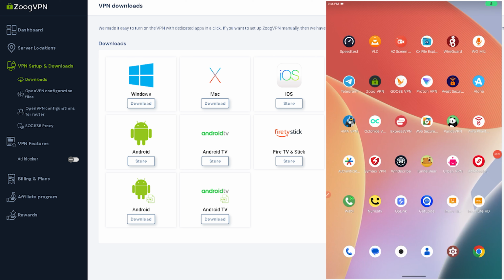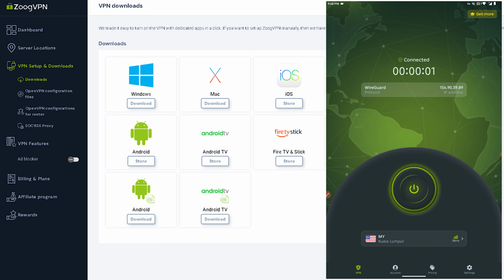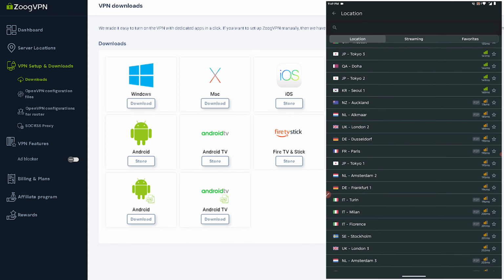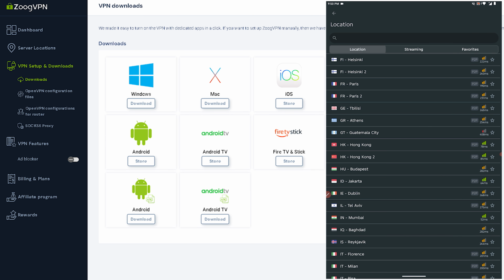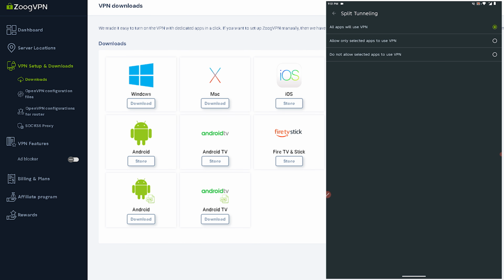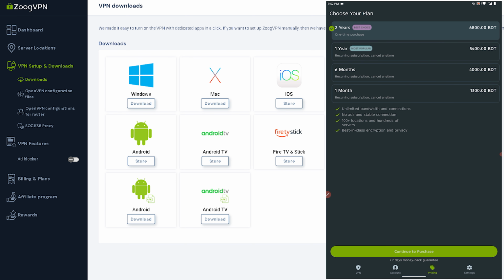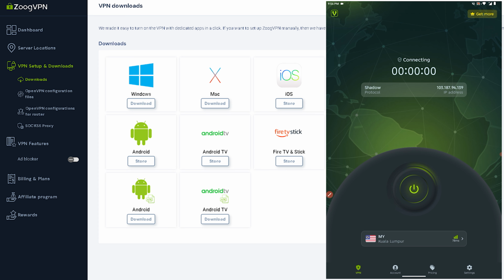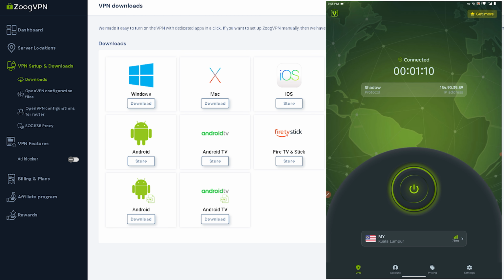ZoogVPN Android App Review & Full Tutorial | Is ZoogVPN the Best VPN for Android?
How to Use ZoogVPN on Android: Split Tunneling, Ad Blocker & Protocols, Best Settings & Speed Test,

Welcome back! In this complete tutorial, we are taking a deep dive into the ZoogVPN app for Android. If you want to know how to set up, optimize, and get the most out of ZoogVPN on your mobile device, this video is for you.

We cover everything from the basic interface to advanced features so you can secure your internet connection and unlock global content. We even run a live speed test to see how it performs!

👇 What you will learn in this video:
How to navigate the ZoogVPN Android interface
Choosing the best protocol (WireGuard, Shadow, or OpenVPN)
How to find the fastest servers sorted by ping and streaming optimization
Configuring advanced settings: Kill Switch, Ad Blocker, & Split Tunneling
How to exclude your home country and stabilize your connection
Pricing, subscription plans, and checking your data usage
Live Speed Test: Download & Upload speeds on ZoogVPN servers

⏱️ Video Chapters:
0:00 - Intro & Logging into ZoogVPN Android
0:20 - App Interface & Connecting to a Server
0:38 - Choosing the Right Protocol (WireGuard vs. Shadow)
1:40 - Server Locations (Filter by Ping, Country & Streaming)
4:00 - Advanced Settings Overview
4:40 - How to enable the Ad Blocker
5:16 - How to use Split Tunneling on Android
5:40 - Enabling the Kill Switch for Data Safety
6:33 - ZoogVPN Pricing & Premium Subscriptions
8:06 - ZoogVPN Live Speed Test Results
9:10 - Final Thoughts & Outro